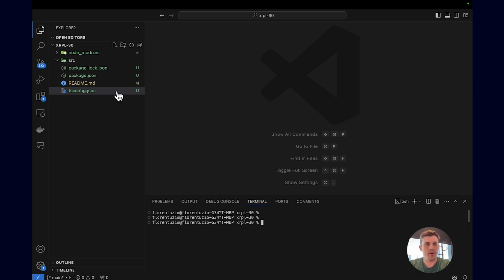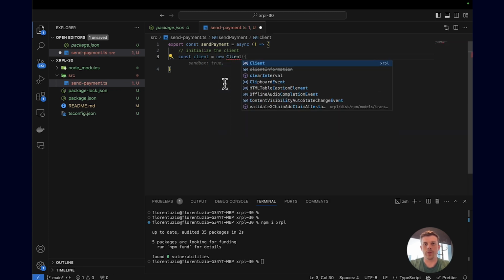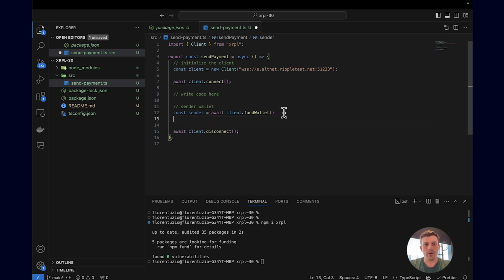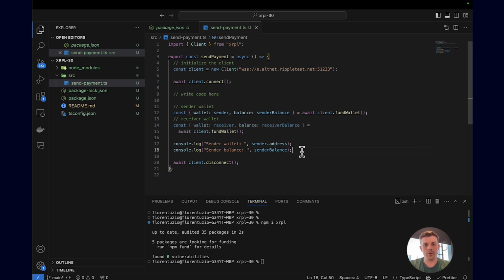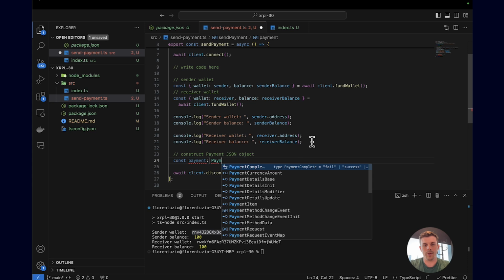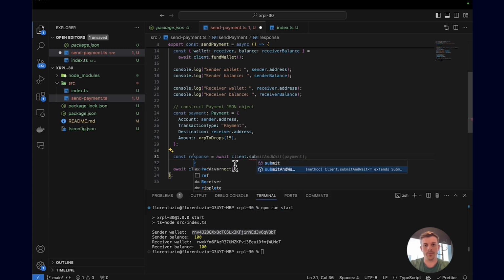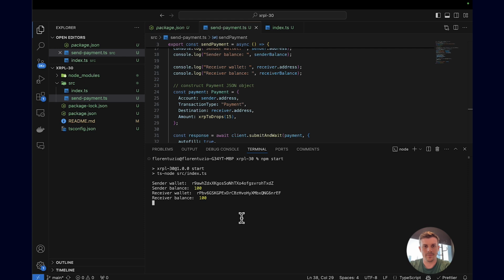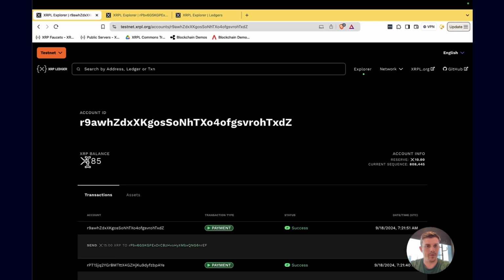30 TRANSACTIONS - Sending Payments - Video 1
Welcome to 30 Transactions in 30 Videos! 🎥
This series is designed to teach you how to perform transactions on the XRP Ledger.

In this video, Florent Uzio, Staff Partner Engineer at Ripple, demonstrates how to send payments on the XRP Ledger. 💸

✨ Apply to our next intensive 2-Day Training to learn How to Build on the XRP Ledger: